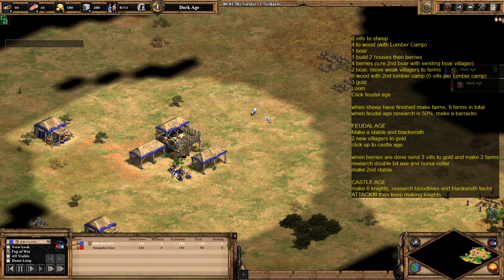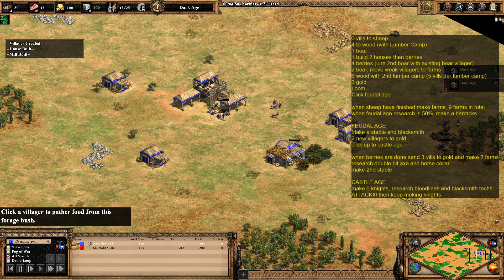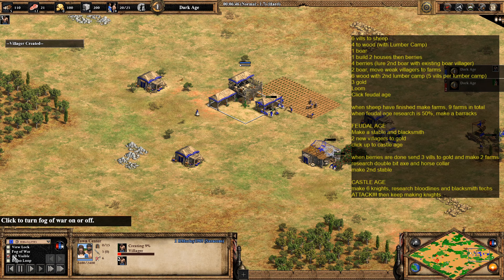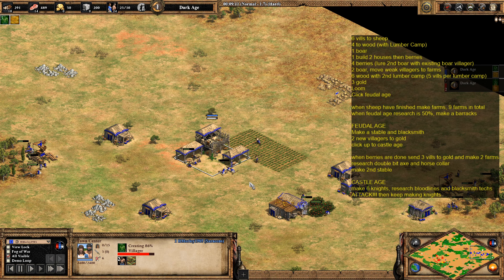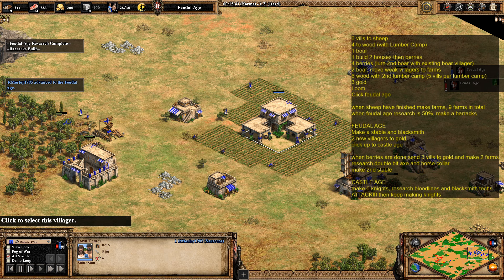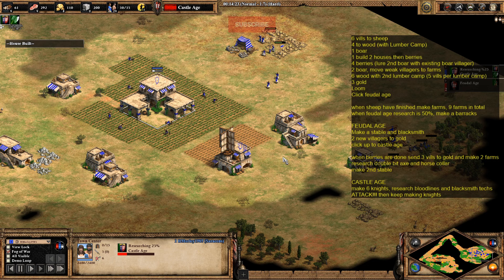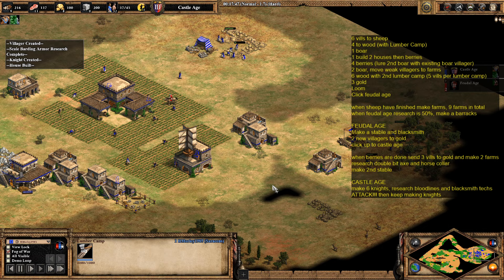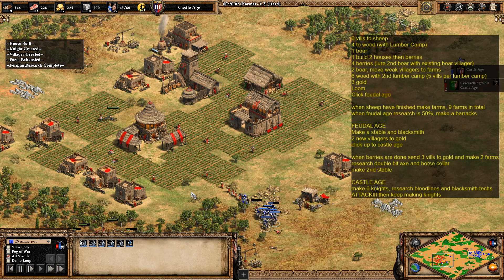How To Knight Rush | AOE2 Fast Castle into Knights Build Order Tutorial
This AOE2 fast castle into Knights build order will show you how to knight rush in AOE2 and help you master the fast castle into Knights build order.

The main aim of the fast castle knights build order is to advance to the castle age before your opponent and have enough resources to immediately make knights so that you can knight rush your opponent.

Aoe2 Fast castle into knights can be quite a risky strategy to use in open maps like Arabia as you will need to ensure you are fully walled off in case your opponent rushes with scouts or archers and wrecks your economy as you won't have any units to defend with. In lower level games where opponents aren't generally as aggressive, you can get away with the fast castle into knights strategy quite easily and it will certainly wreck their economy if you don't get attacked yourself.

There are lots of other aoe2 fast castle build orders on the channel including FC unique units, fast castle eagles, fast castle boom and Italian fast castle aoe2. Fast castle into unique unit is probably my favourite strategy that includes the fast castle in aoe2

You will also find links to other aoe2 build order tutorials.

 How to knight rush by using the following AOE2 Fast castle into knights build order:-

6 vills to sheep
4 to wood (with Lumber Camp)
1 boar
1 build 2 houses then berries
4 berries (lure 2nd boar with existing boar villager)
2 boar, move weak villagers to farms
6 wood with 2nd lumber camp (5 vills per lumber camp)
3 gold
Loom
Click feudal age

when sheep have finished make farms, 9 farms in total
when feudal age research is 50%, make a barracks

FEUDAL AGE
Make a stable and blacksmith
2 new villagers to gold
click up to castle age

when berries are done send 3 vills to gold and make 2 farms
research double bit axe and horse collar
make 2nd stable

CASTLE AGE
make 6 knights, research bloodlines and blacksmith techs
ATTACK!!! then keep making knights
socials:-